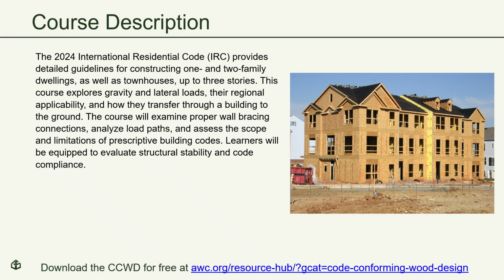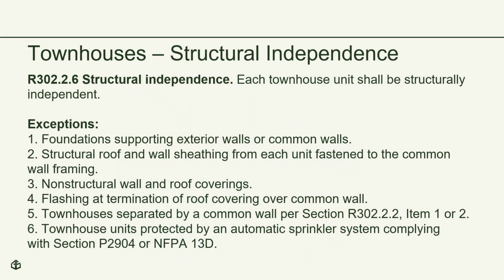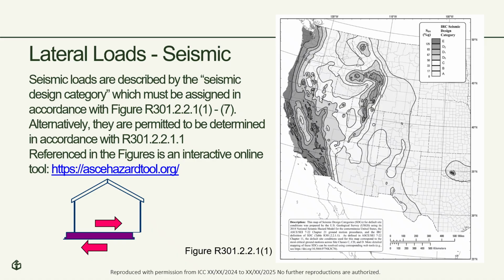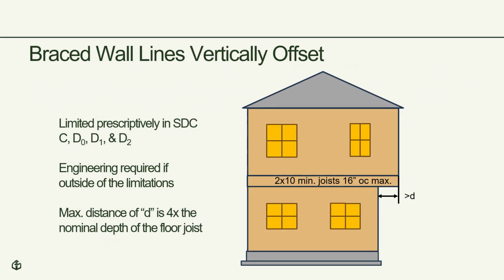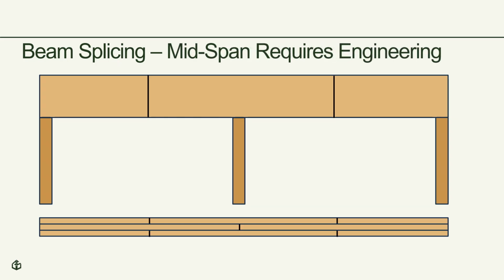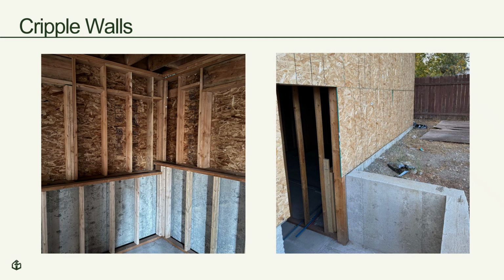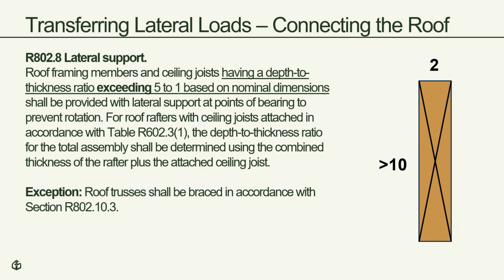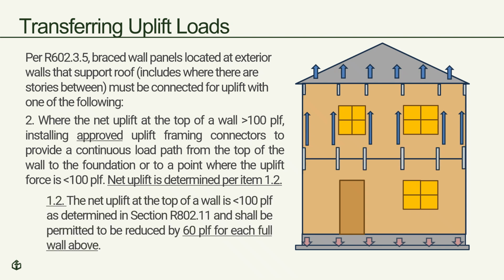2024 IRC Prescriptive Wall Bracing Part 1 Loads and Connections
The 2024 International Residential Code (IRC) provides detailed guidelines for constructing one- and two-family dwellings, as well as townhouses, up to three stories. This course explores gravity and lateral loads, their regional applicability, and how they transfer through a building to the ground. The course will examine proper wall bracing connections, analyze load paths, and assess the scope and limitations of prescriptive building codes. Learners will be equipped to evaluate structural stability and code compliance.